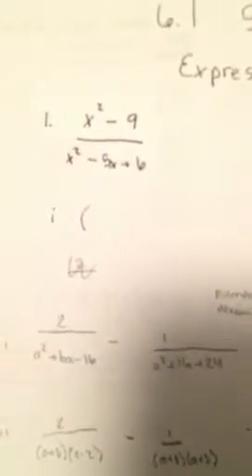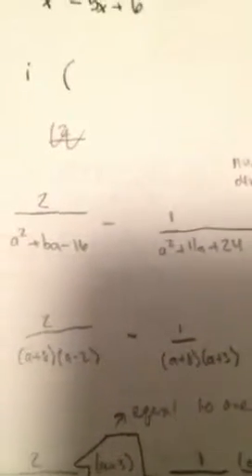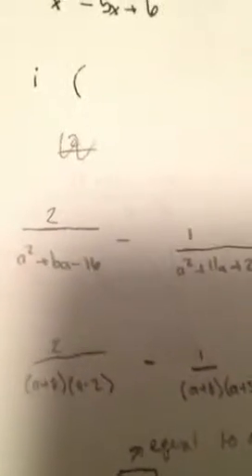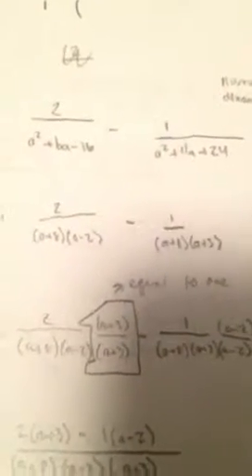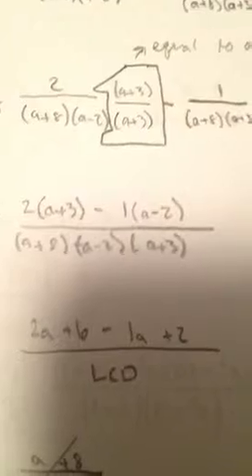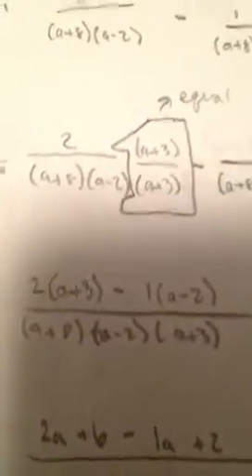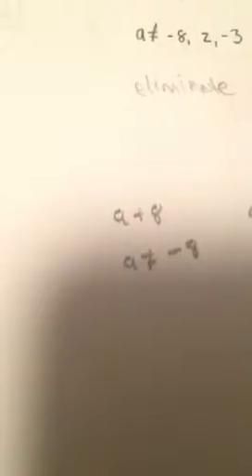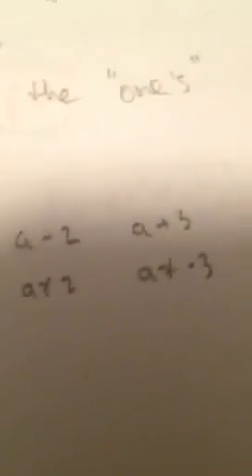Double Radical Equation Week 7